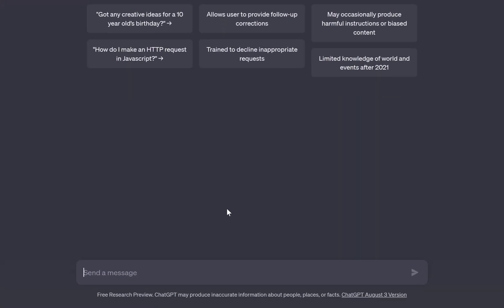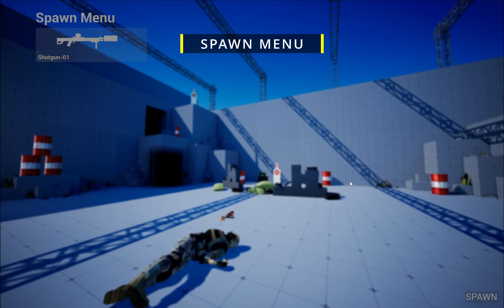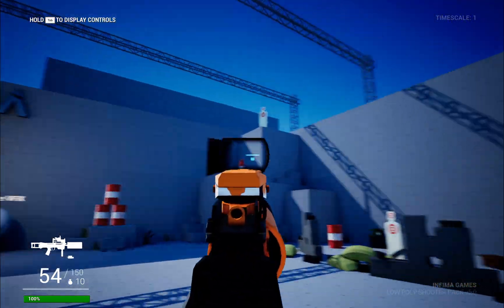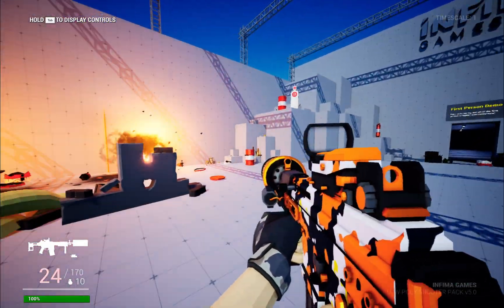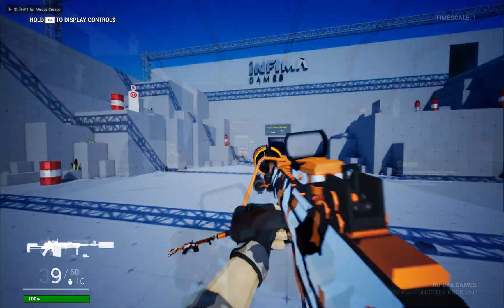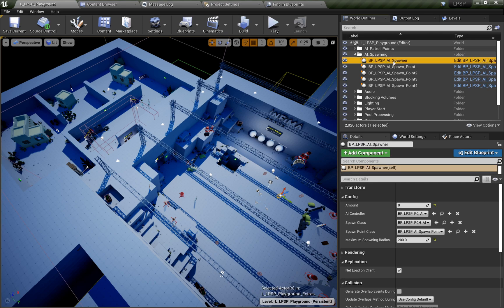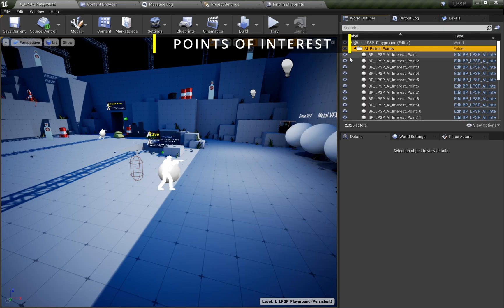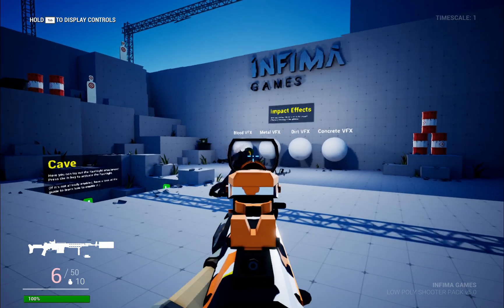(Unreal Engine) Low Poly Shooter Pack v5.0 - Update Showcase (AI, Healthbars, Hitmarkers...)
The Low Poly Shooter Pack is a complete project full of 3D models and animations that will get you started on making your games!

00:00 - Joking Around
00:28 - Intro
00:39 - Spawn Menu
01:15 - Healthbar
01:56 - Hitmarkers
02:20 - Tactical Sprints
03:03 - AI Spawner
03:52 - Points Of Interest
04:09 - AI Behavior
05:00 - Outro